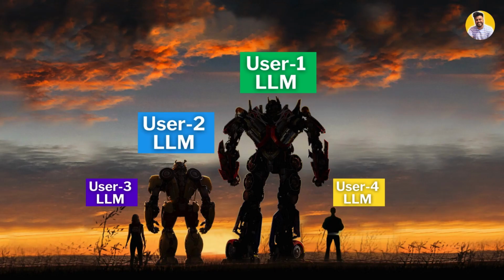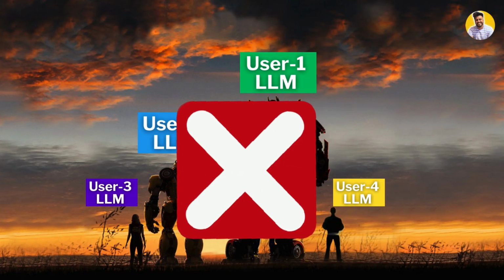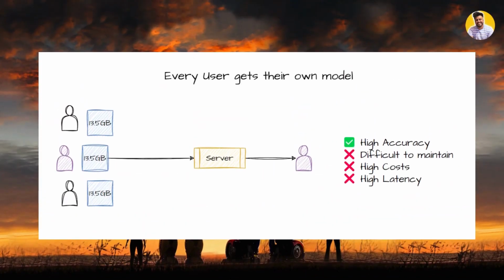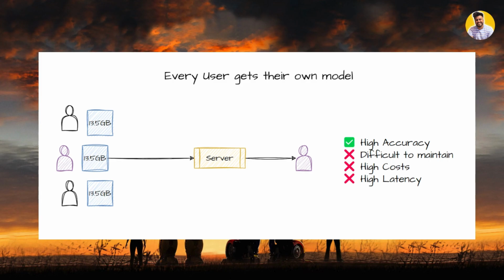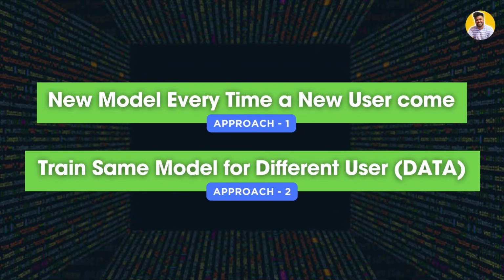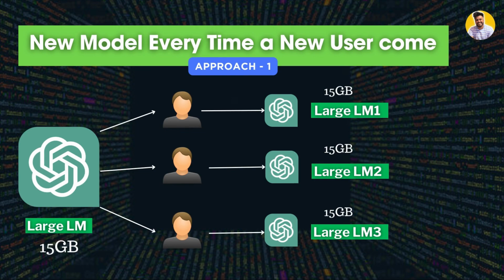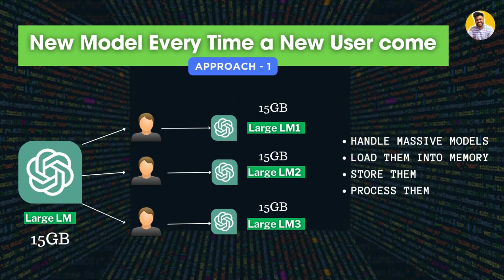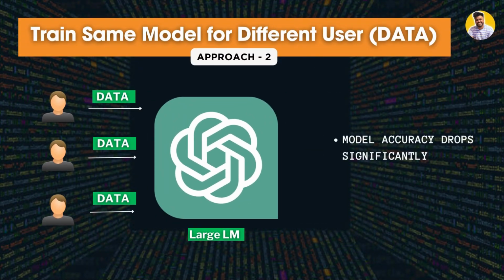Don't Build a Zoo of LLMs: Fine-Tune LLM with LORA & QLORA Efficiently | Meta LLaMA 2 GPT4 Gemini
Do you know why we don't build multiple large language models for multiple users with their specific use cases or never try to train one large language model (LLM) for all the user specific use cases?

Just watch this video and all your questions will be answered.

In this video, I explained:
1. Problems in Training Large Language Models
2. Solution to the Problem
3. Meta LLaMA 2 Fine Tuning and Databricks LLM Fine Tuning in Next Videos

🗂️  In Next video -  I will implemented LLM Fine Tuning using LORA Parameter Efficient Fine Tuning (PEFT) on Databricks LLM.

75 hard challenge,
75 hard generative ai learning challenge,
75 hard coding,
Hugging Face Transformers,
75 hard genai challenge,
75 day hard genai challenge,
75 hard machine learning,
question answering nlp project,
chatbots,
chatbot transformers,
Trending,
interview questions,
leetcode questions,
PyTorch,